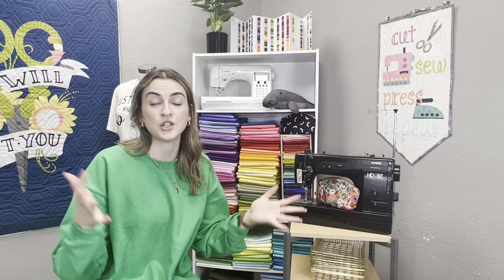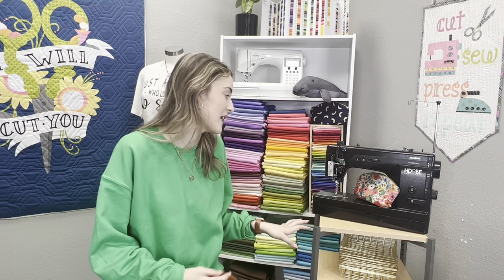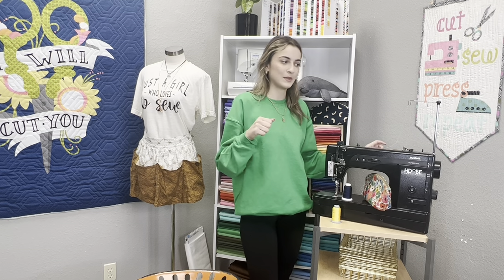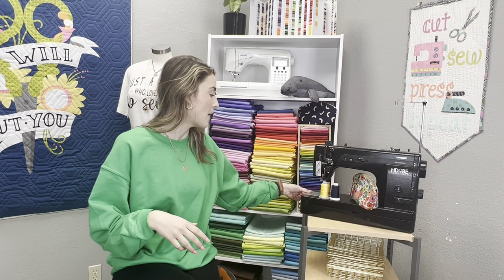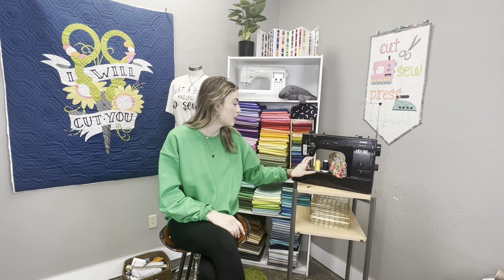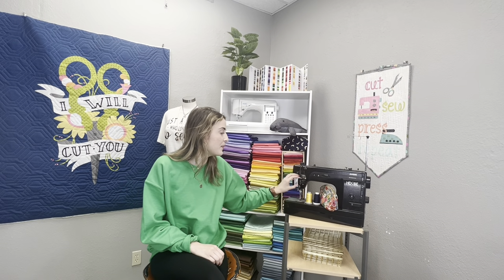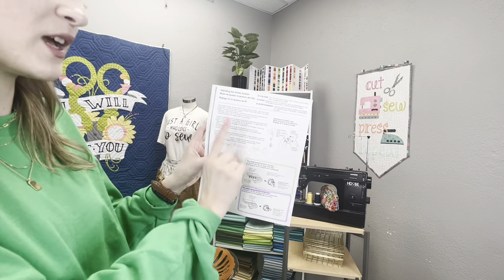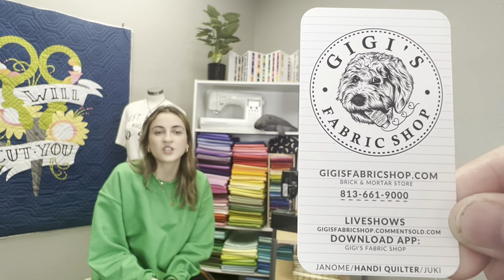How to fix tension issues on a sewing machine!!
In this video we go over how to trouble shoot bad tension on your sewing machine.

Janome Machines and much more!!